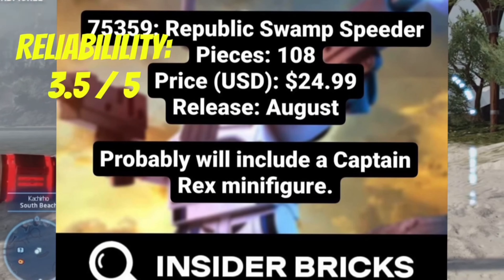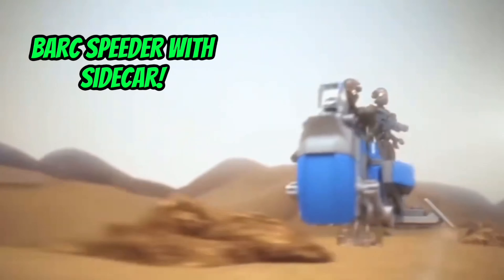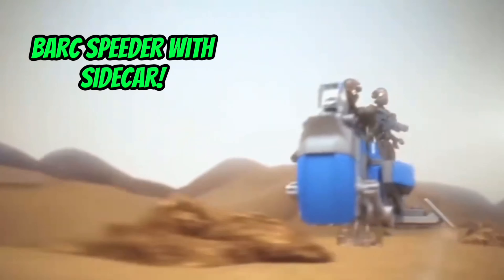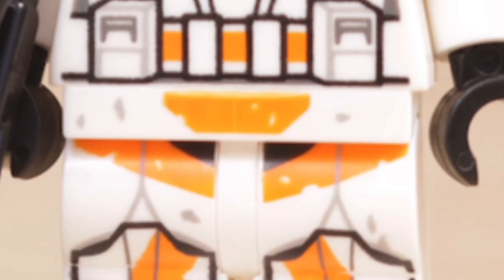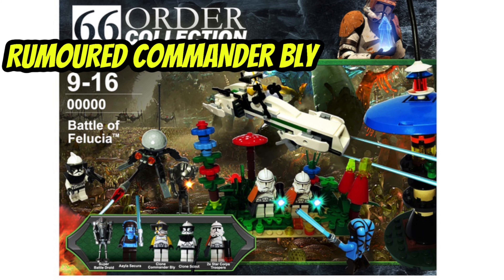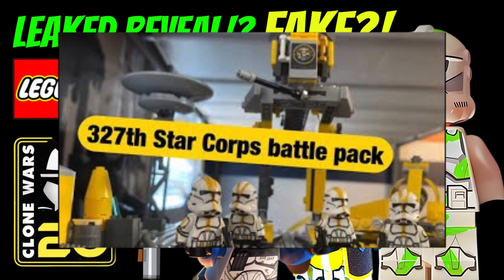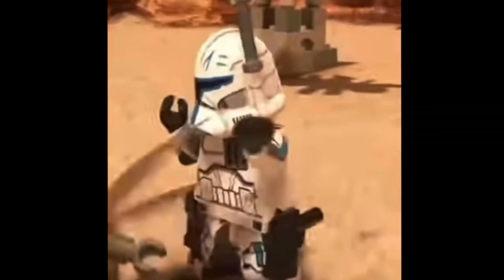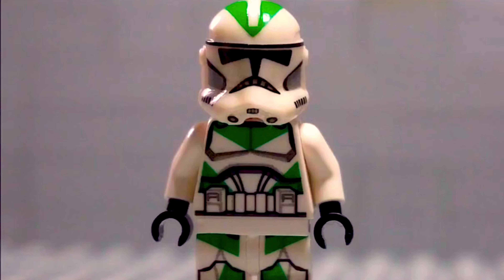EXCLUSIVE Captain Rex update + NEW clone troopers 442nd?! LEGO Star Wars LEAKS 2023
NEW 2023 LEGO STAR WARS LEAK...

In this video we are going to be jumping into the latest LEGO star wars leaks and news! Specifically...

Are you excited about the upcoming release of a NEW clone wars LEGO STAR WARS set? Well, prepare to be AMAZED! The swamp speeder is coming

108pcs small but mighty... can it be?

In this exclusive reveal, we get a look at the newest version of  – CAPTAIN REX! Don't miss out – this is one leak you won't want to miss!

Plus rumours of a 44nd siege trooper and or a commander bly!

FOLLOW TIKTOK for more exclusive content: @brick.wizard

Join the home of all things LEGO! My name is Sami and I am an AFOL! I am here to keep you up-to date with the latest lego updates. I usually focus on the themes from LEGO like: Star Wars, Lord of the Rings, Harry Potter, Architecture, Ideas, Technic, Originals, Creator Expert, Speed Champions and many more. I primarily produce Lego leaks, reviews, moc builds and commentaries, but I also cover lego investing and a wide variety of other lego topics. You are just gonna have to trust me on that one!